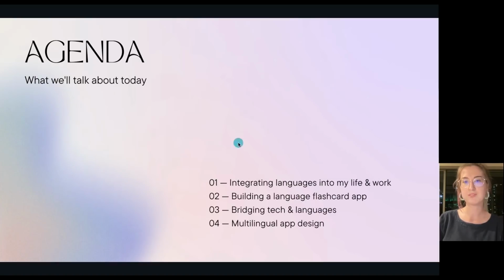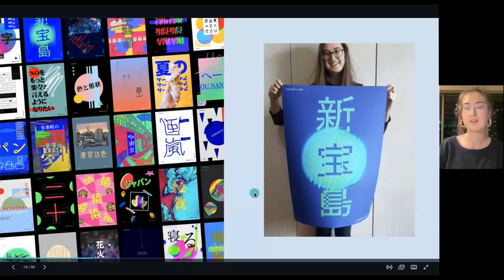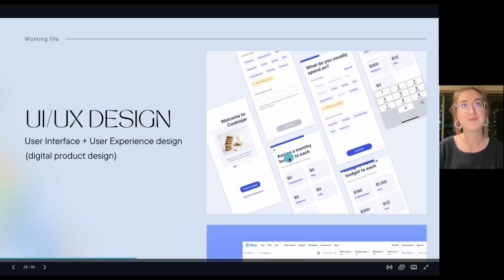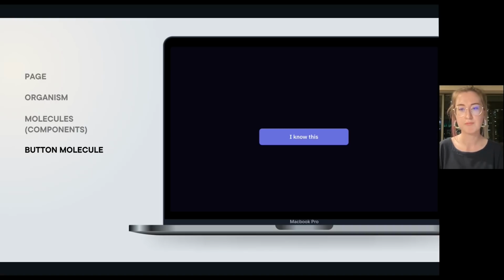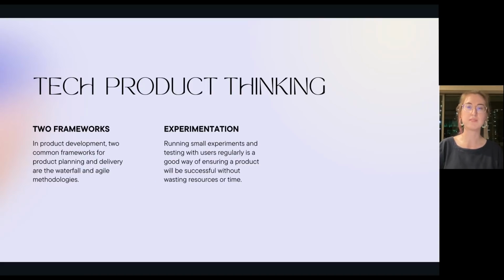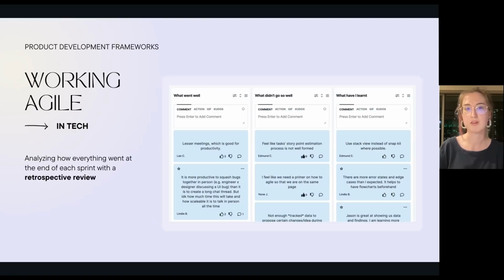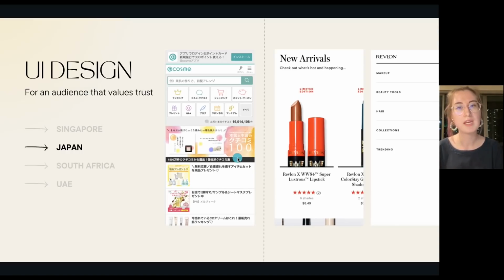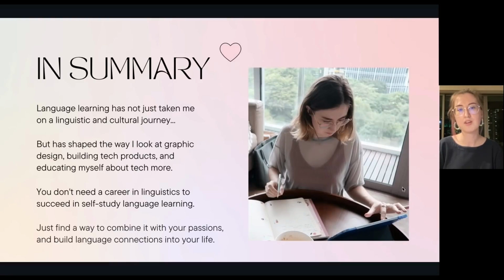How I combine UX design and languages | Bridging tech, design and language learning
In November 2021 I was invited to speak at Languages in Science to share about the intersection of languages and product design. I discuss how I combine tech and product design thinking into my language learning routine, and how I combine design and languages in general as a UX designer and polyglot.

About the event: Languages in Science was held in November 2021 as a blended conference (online & IRL) at Lancaster University in the UK. You can get in touch with Dr Timothy Douglas who arranged the conference on Twitter, at @TimothyELDougl1 for further information.

For those interested in UX design, feel free to follow my design pages on Instagram

Timestamps:
0:00 Intro
02:10 Integrating languages into my life
09:38 UI/UX design
10:30 Building a language learning app
14:00 Atomic design and systems thinking
19:26 Using product and tech thinking in language learning
28:35 Multilingual app design & localisation
34:13 Summary

💕 LINKS

✨EBOOKS & GOODIES

💕ABOUT

My name is Lindie and I share my love for languages and design on this channel. I'm a senior product designer and co-founder of Kaards.io. I also write blog posts about languages at lindiebotes.com, and mentor language learners, and offer UX consulting for language apps I'm a Christian and strive to shine God’s light in all I do. May this channel inspire you to reach your language goals and learn more about design.

🎥EQUIPMENT